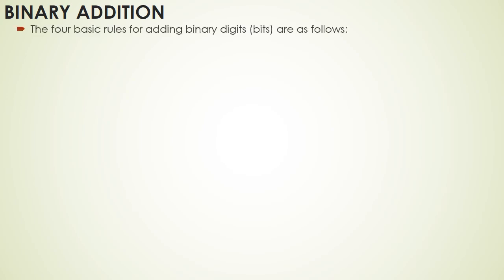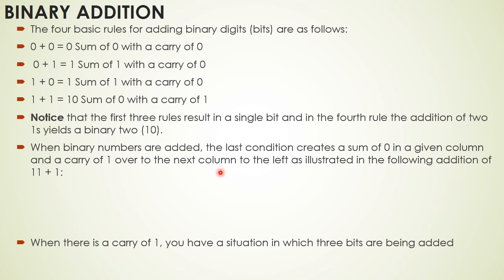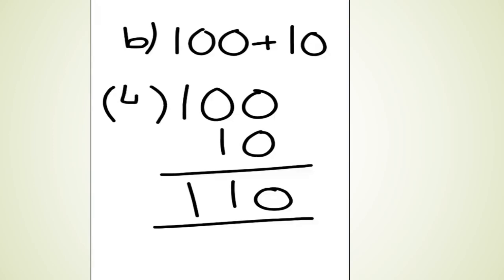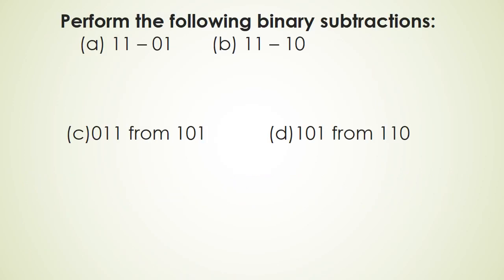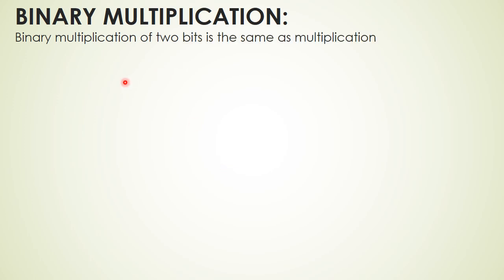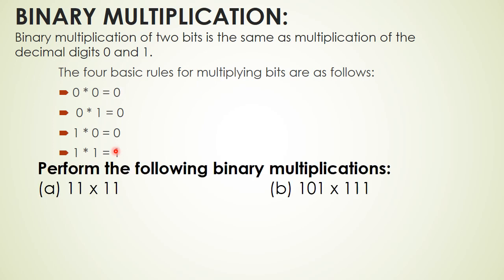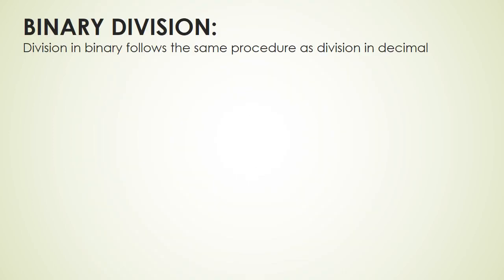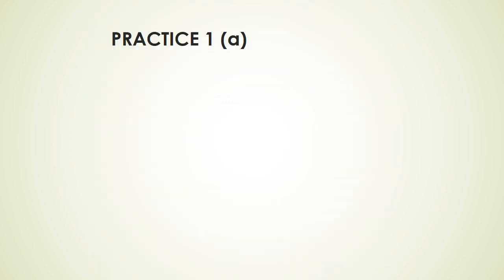Digital Logic Design Binary Arithmetic Subtraction Addition Multiplication binary division Marina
Welcome to LECTURE BOX
Today we will discuss about
"  Digital Logic Design Binary Arithmetic Subtraction Addition Multiplication baniary division "
Madam Marina Kashif is currently lecturer at Punjab College and has done MSc in Applied Physics. You can ask her any query through comments on YouTube

This is LECTURE BOX

Keep Learning and Sharing Knowledge